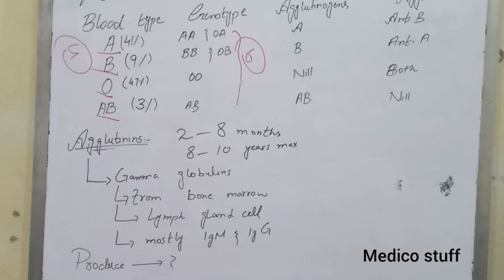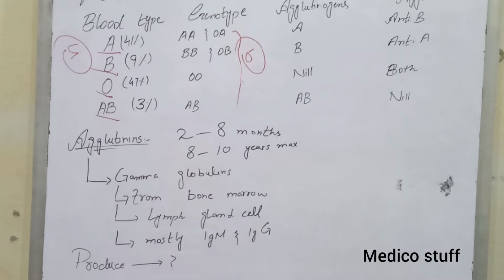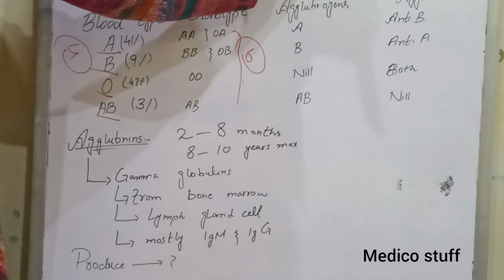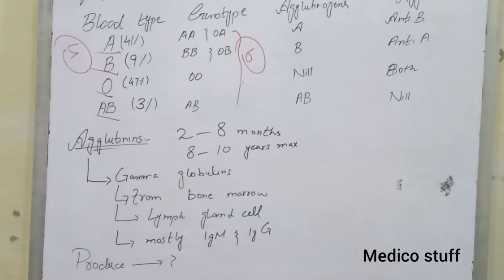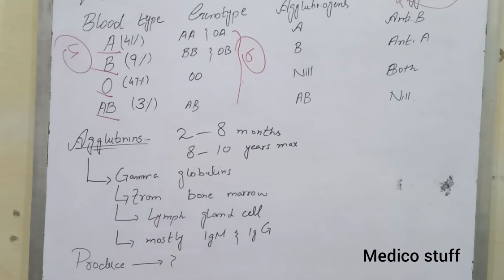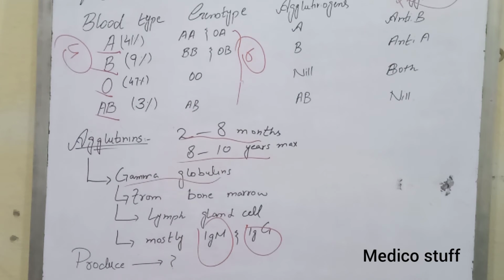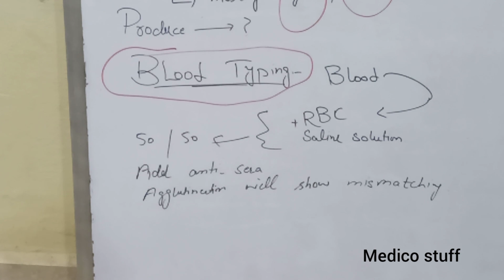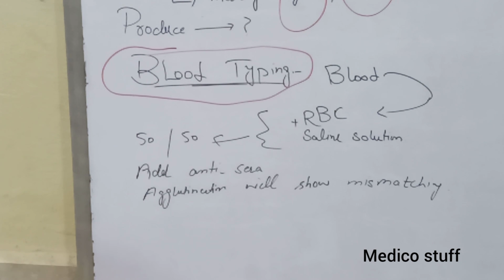ABO blood group system ( part 2)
What is ABO blood group system?How antigens are formed? How antibodies are formed?how transfusion is done? What is Blood typing?